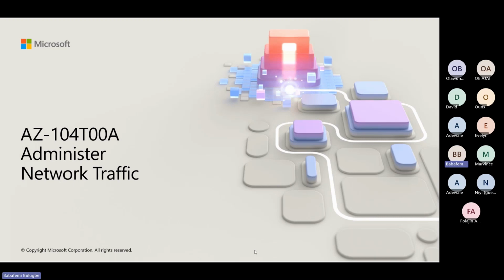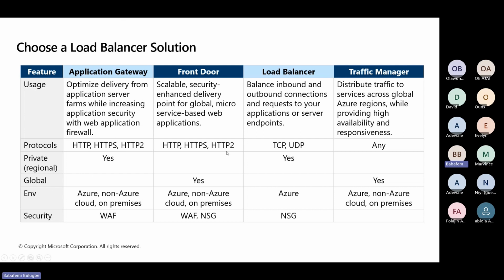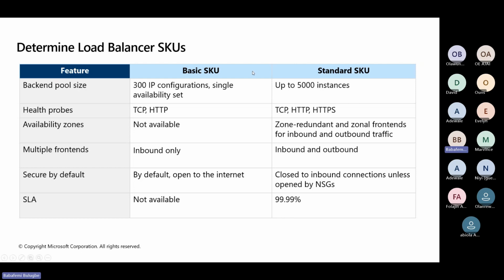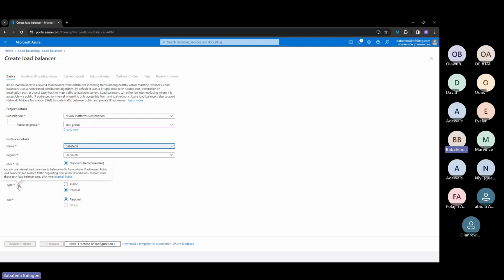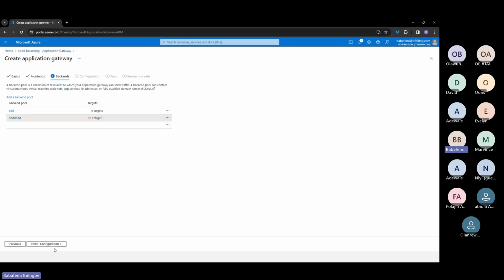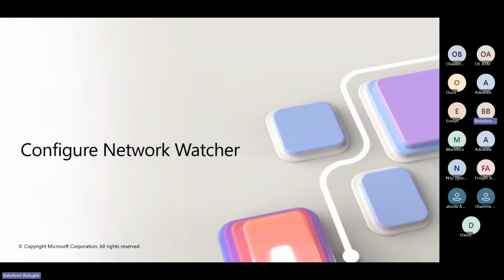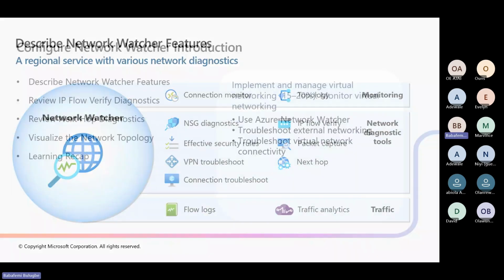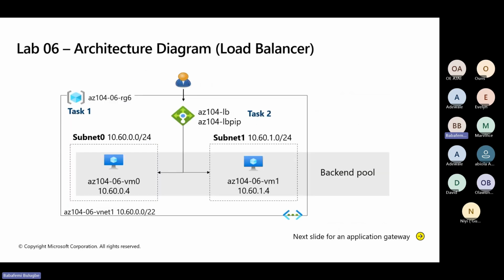Azure Administrator Class 6: Administer Network Traffic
Dive into network traffic administration in Class 6 of our Azure Administrator course! Explore the fundamental principles and advanced techniques for effectively managing network traffic within your Azure environment. Learn to implement and optimize traffic routing, load balancing, and traffic management policies to ensure optimal performance, reliability, and security for your applications and services. From Azure Traffic Manager to Application Gateway, gain hands-on experience with essential tools and services for controlling and monitoring network traffic flows. Join us as we equip you with the skills and knowledge needed to masterfully administer network traffic in Azure, enabling you to deliver a seamless and responsive experience for your users.